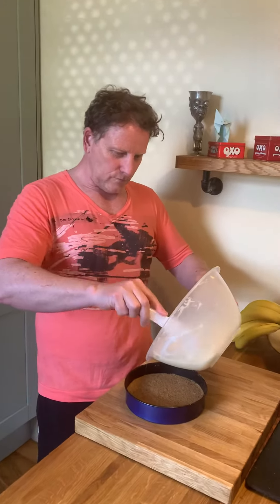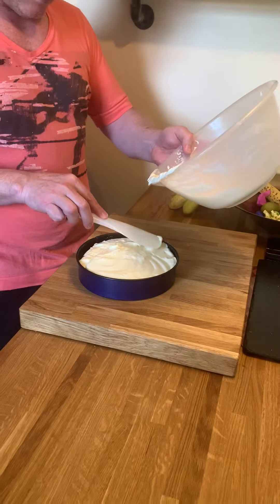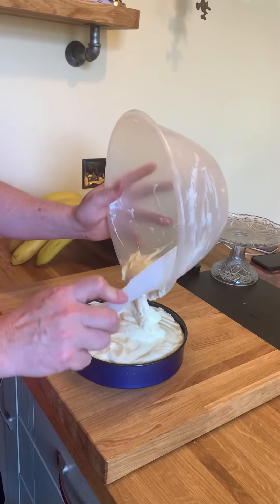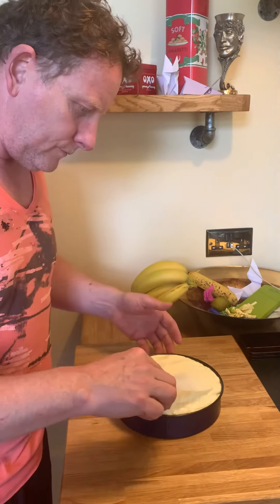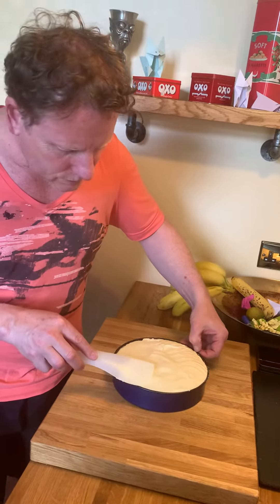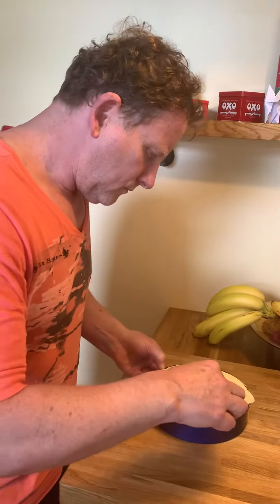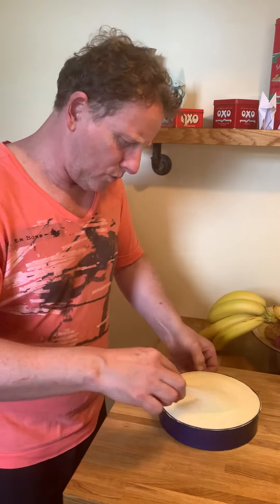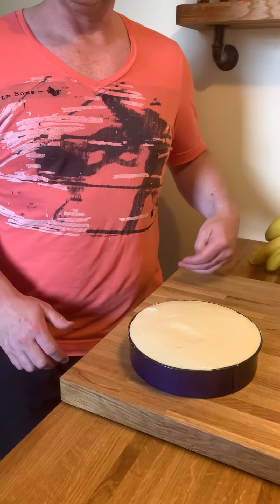2nd part to what Daddy is making.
We love and miss you Fifi. Xxx